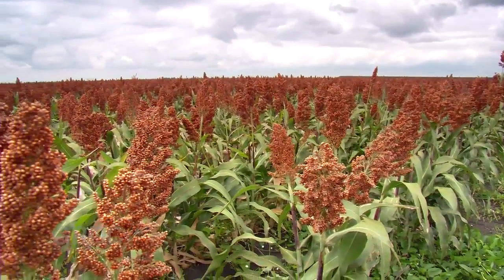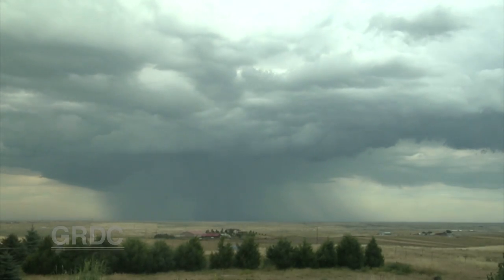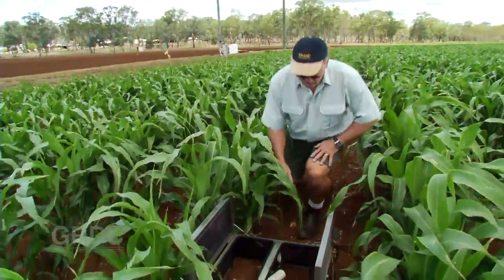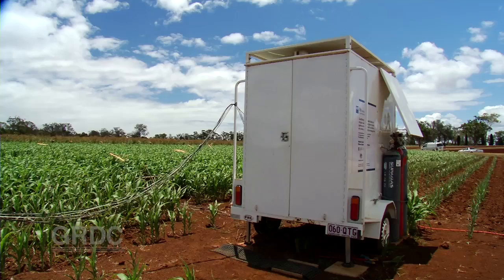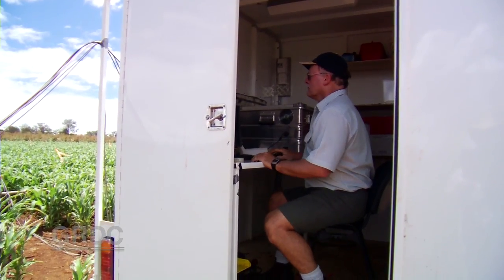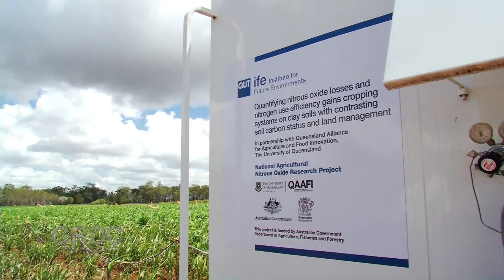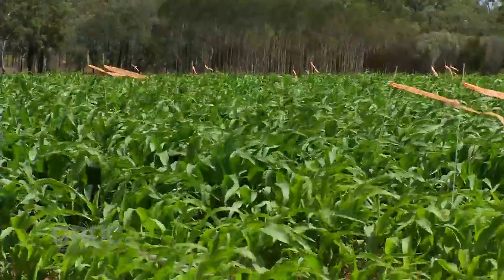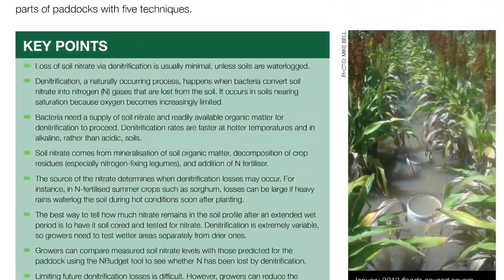GCTV13: Denitrification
Denitrification is the loss of soil nitrates into the atmosphere as nitrous oxide. It means nitrogen that could have been taken up but your crop has vanished into thin air. But GRDC funded research is looking for solutions.